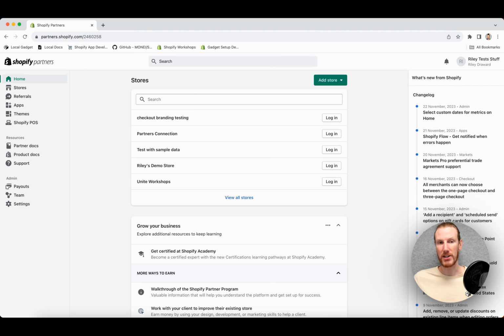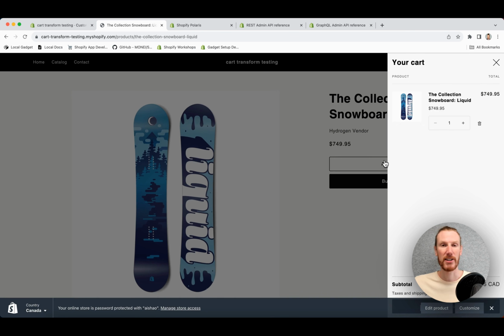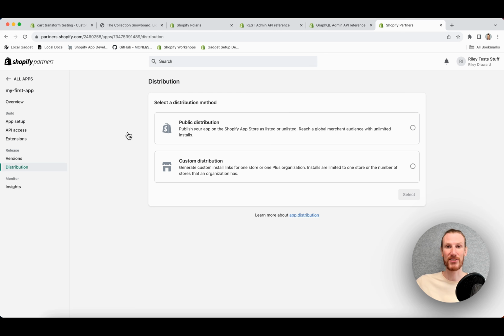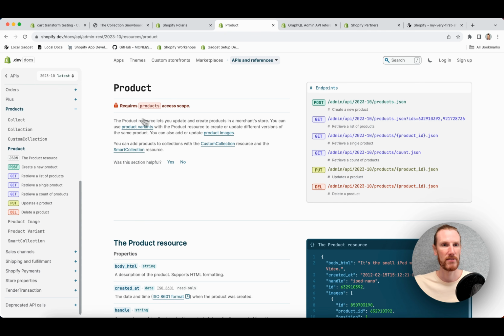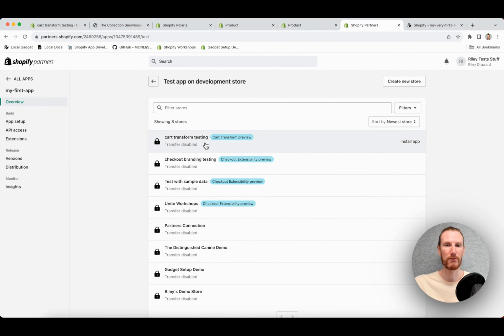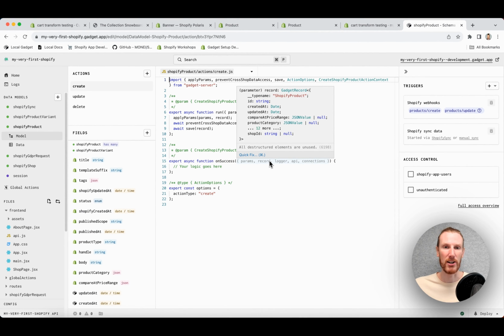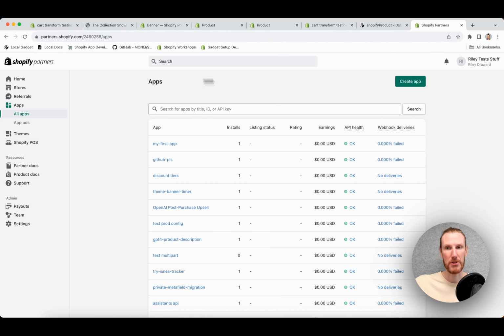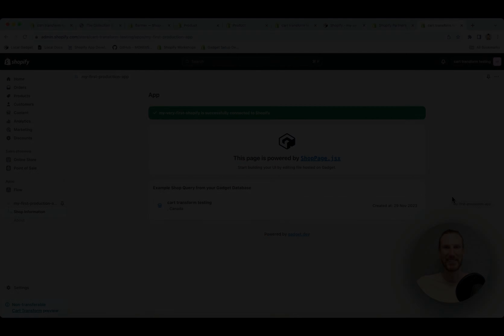Start building Shopify apps, FAST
In this video, Riley walks through the basics of building Shopify apps (using Gadget). He covers:
- how to create a new development store
- how to create your first app
- how to connect Gadget to Shopify
- how to install your app on your development store
and gives some detail on the Admin APIs and Shopify Polaris.

Note: Gadget and the Shopify Partners dashboard have both been updated since this video was released. For example, App Setup was changed to Configuration in the Shopify Partner dashboard. To get started building Shopify apps with Gadget, check out the Gadget docs

Chapters
00:00 - Intro
00:18 - Create and explore a development store
04:21 - Create a new Partners app
07:04 - Create a new Gadget app
08:37 - The Shopify Admin API + Shopify connection
11:39 - Installing an app on a development store
12:59 - Gadget frontends + Shopify Polaris
14:27 - Shopify webhooks + data sync
17:51 - Deploying to Production
21:37 - Outro